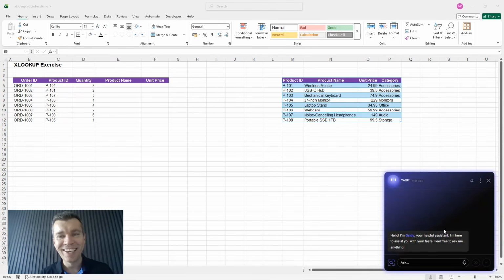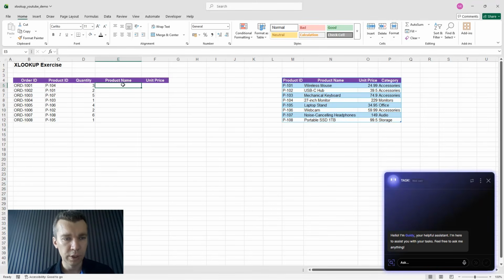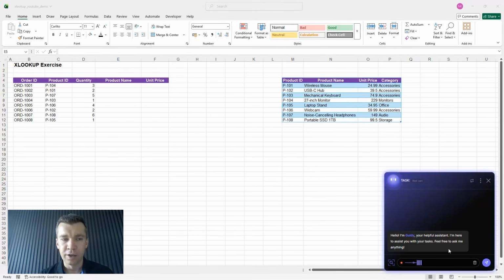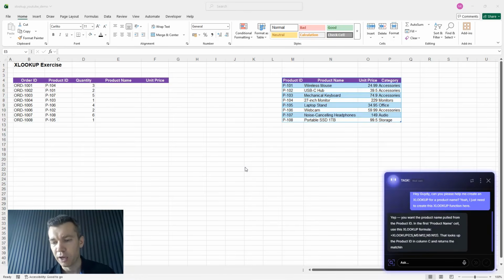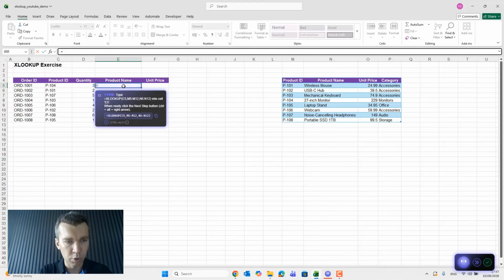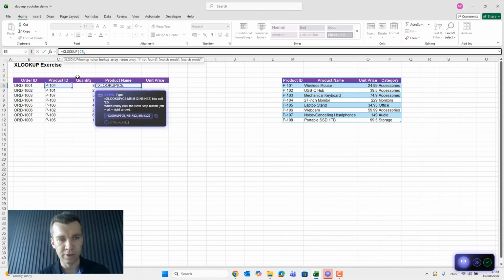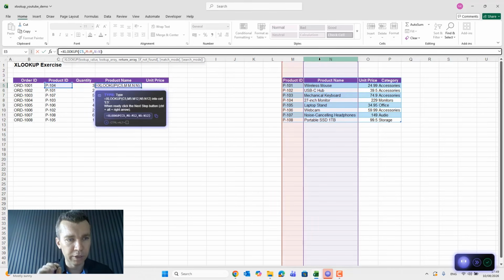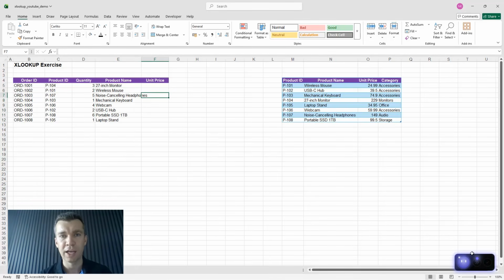How to Use XLOOKUP in Excel in 1 Minute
𝘏𝘦𝘳𝘦'𝘴 𝘩𝘰𝘸 𝘵𝘰 𝘶𝘴𝘦 𝘟𝘓𝘖𝘖𝘒𝘜𝘗 𝘪𝘯 𝘌𝘹𝘤𝘦𝘭, 𝘶𝘴𝘪𝘯𝘨 𝘎𝘶𝘪𝘥𝘺 (𝘢𝘯 𝘈𝘐 𝘥𝘦𝘴𝘬𝘵𝘰𝘱 𝘢𝘴𝘴𝘪𝘴𝘵𝘢𝘯𝘵 𝘵𝘩𝘢𝘵 𝘸𝘰𝘳𝘬𝘴 𝘸𝘪𝘵𝘩 𝘈𝘓𝘓 𝘴𝘰𝘧𝘵𝘸𝘢𝘳𝘦 𝘪𝘯 𝘳𝘦𝘢𝘭 𝘵𝘪𝘮𝘦).
If you have ever copied product details across by hand, this one is for you. XLOOKUP pulls the right value from another table in seconds, and in this quick Excel tutorial we fill in a whole Product Name column by matching each Product ID to a reference list. I do it with Guidy, an AI assistant my team and I built that shows you exactly what to type, right on your screen.
Here's what we'll do:
• Ask Guidy to build an XLOOKUP for the Product Name column
• Type =XLOOKUP(C5, M5:M12, N5:N12) in cell E5 (the Product ID to look up, the Product ID column to search, then the Product Name column to return)
• Press Enter to bring back the matching product name
• Drag the fill handle down so every row fills in at once
One tip: lock your lookup and return ranges with $ (like M$5:M$12) before you drag, so the ranges do not shift as the formula copies down. Ask Guidy, follow along, and finish the column in under a minute.